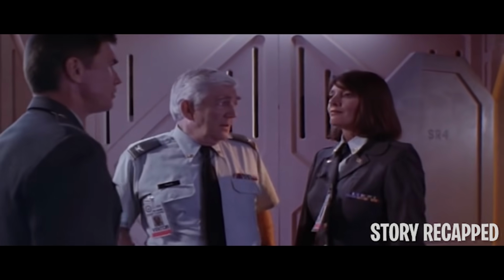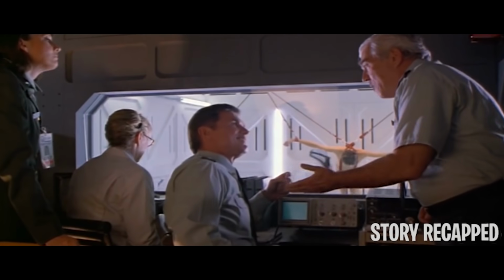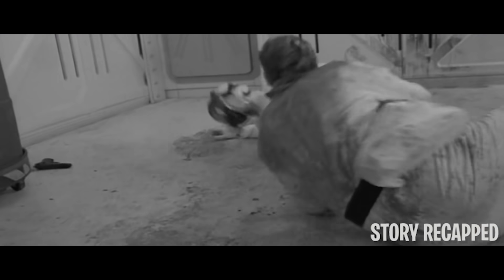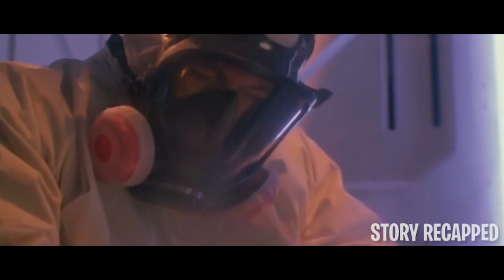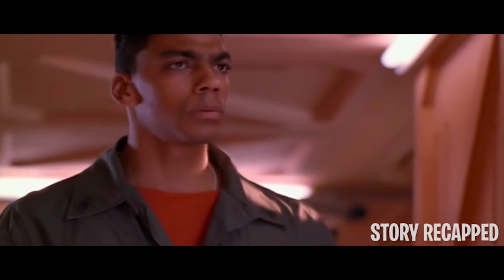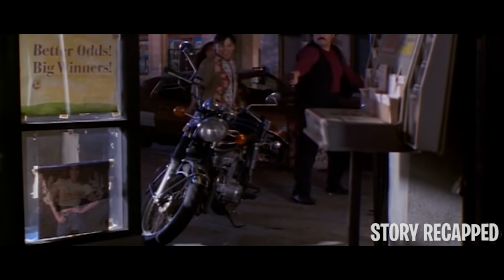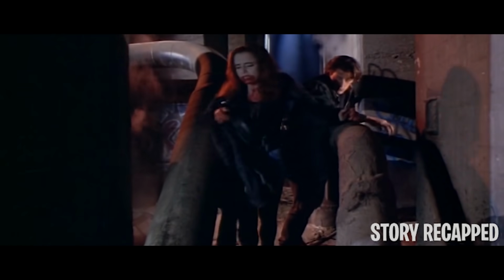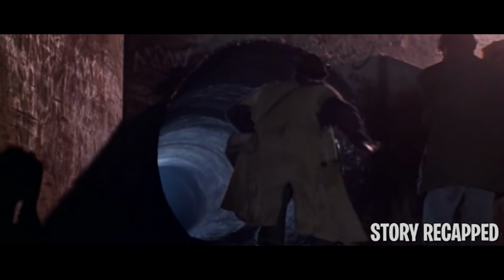Boyfriend Turns Girlfriend Into A Zombie So He Can Be With Her Again When She Died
Stubborn and hardheaded, Curt refuses to follow his father’s orders because he’s too preoccupied with trying to impress his girlfriend, Julie. Knowing that his father, a military colonel, is experimenting with bioweapons that turn the dead back into the living, Curt uses the equipment to bring his girlfriend back to life when she dies in an accident. However, Curt fails to comprehend the danger he has unleashed.